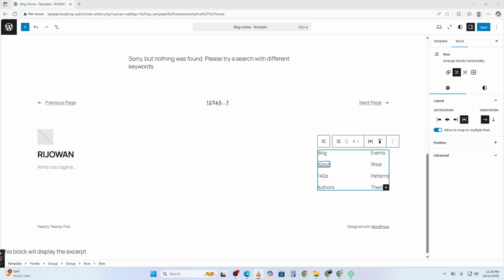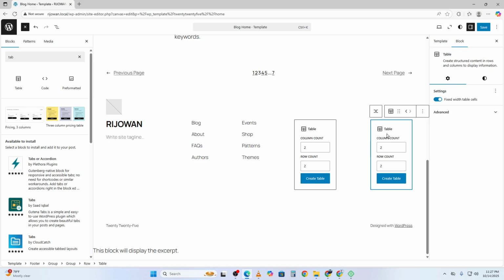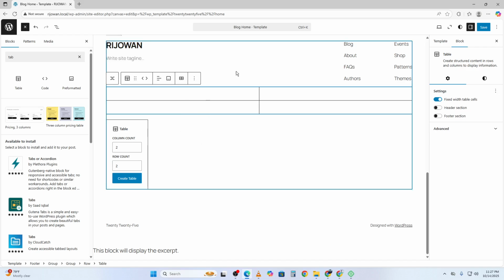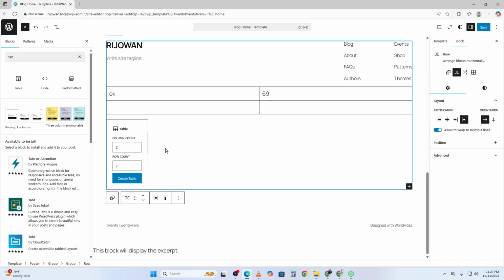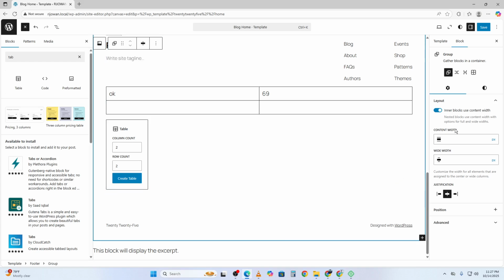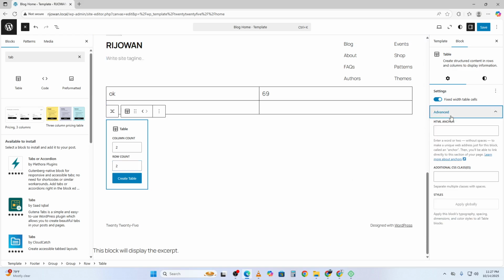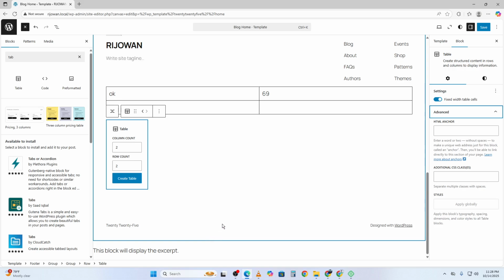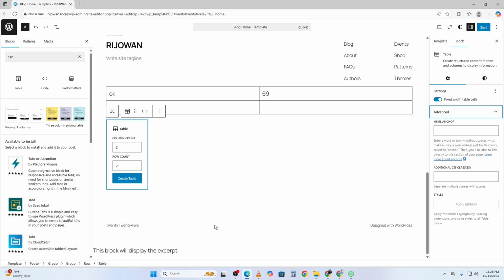How to Create Tables in Wordpress with or Without a Plugin - 2026 (Quick & Easy)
How to Create Tables in Wordpress with or Without a Plugin
In this video, How to Create Tables in WordPress with or without a plugin, you’ll learn simple ways to add responsive tables to your website. We’ll cover how to use the built-in block editor, as well as table plugins for extra features like sorting, styling, and customization. Perfect for beginners who want a clean and professional look.